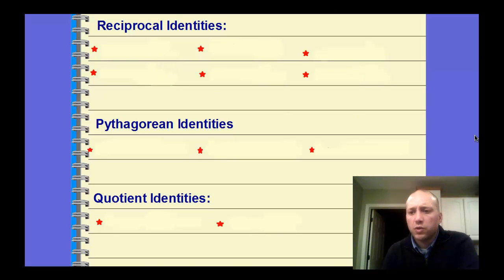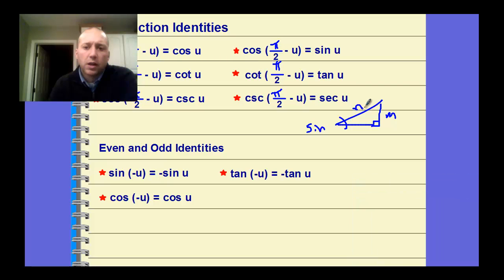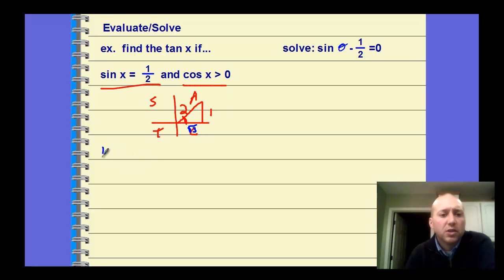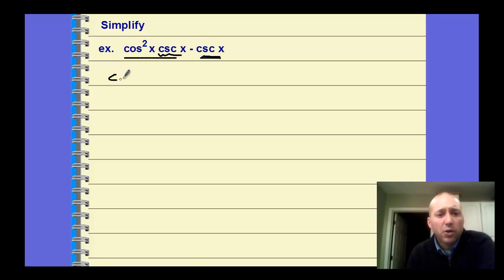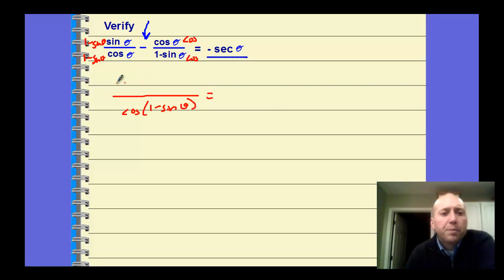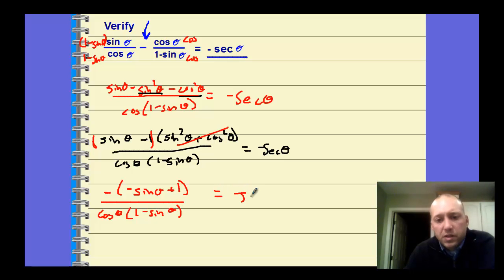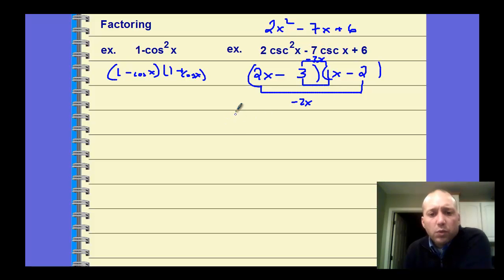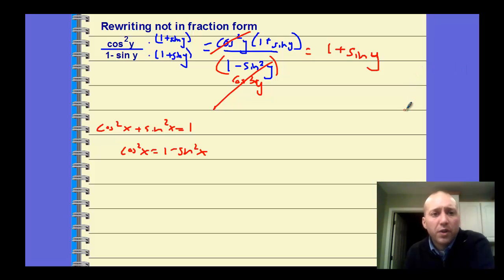precalc ch. 5 section 1